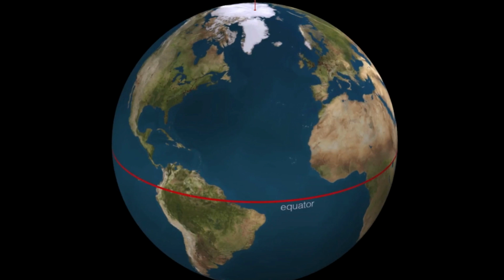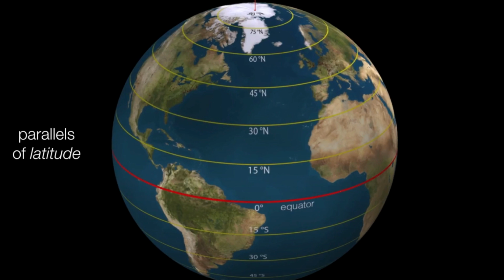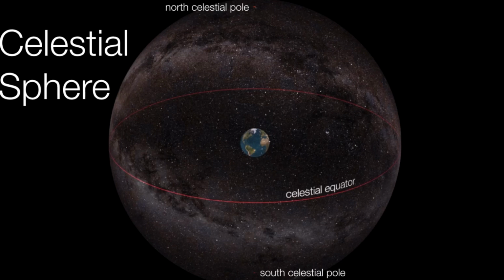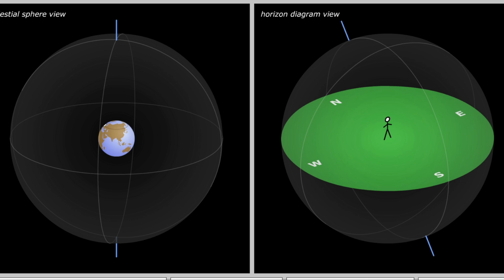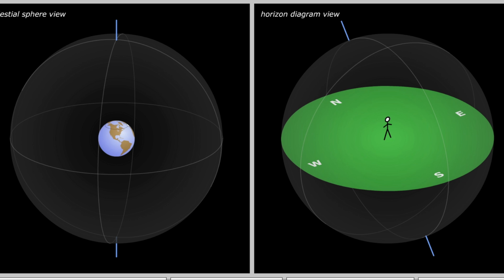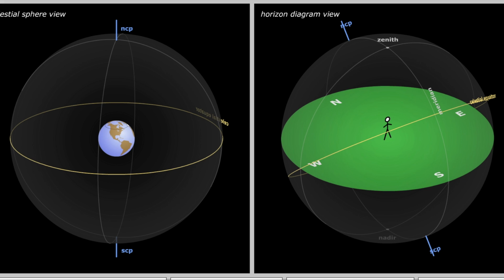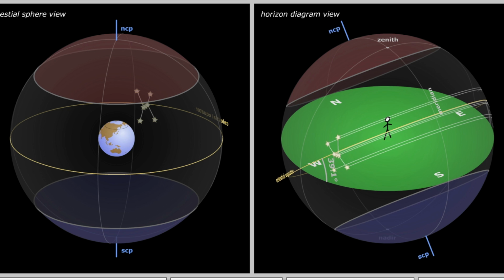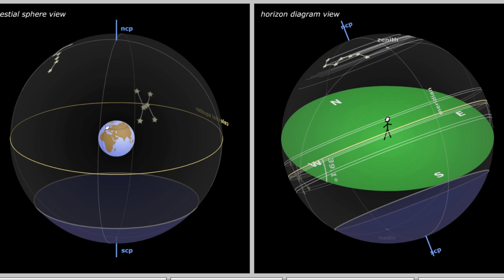1.1 Zenith, Nadir and Ecliptic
Defining the terms equator, tropics, longitude, pole, horizon, meridian and zenith